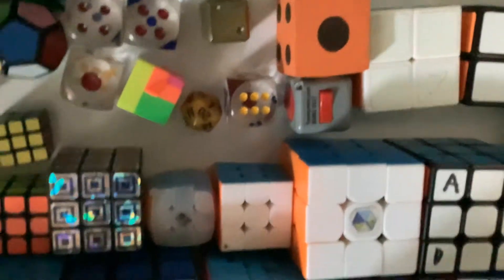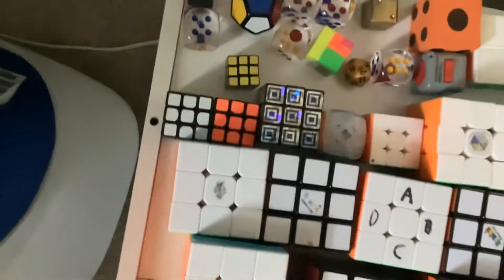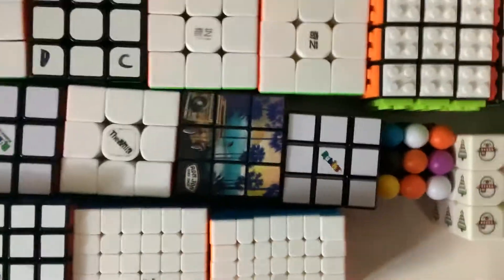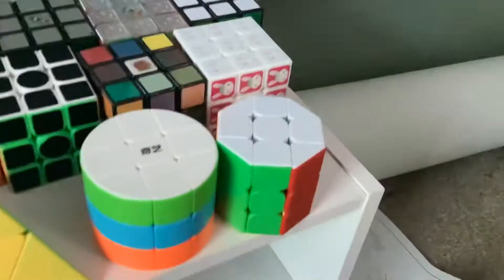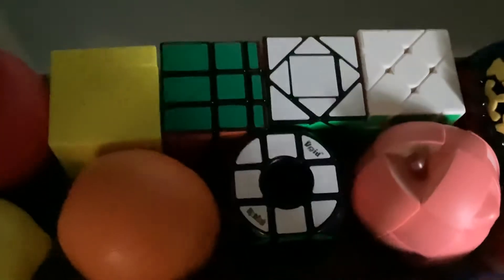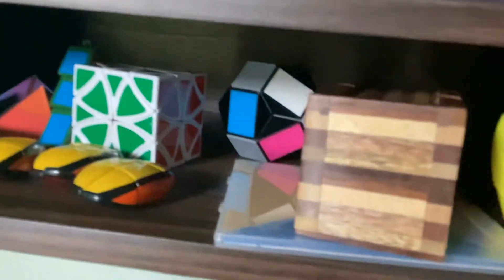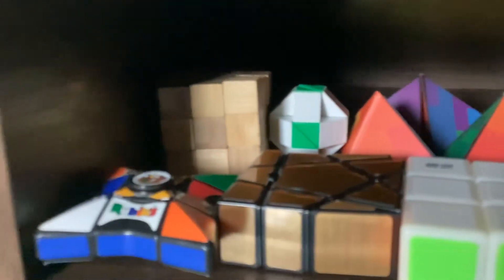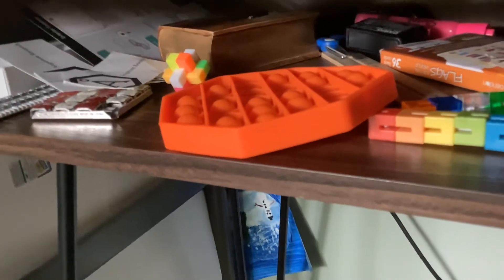My entire cube collection in under 550 seconds (thumbnail isn't my cube collection)